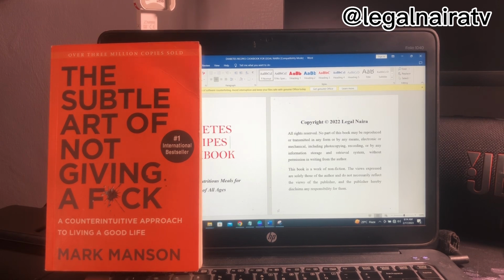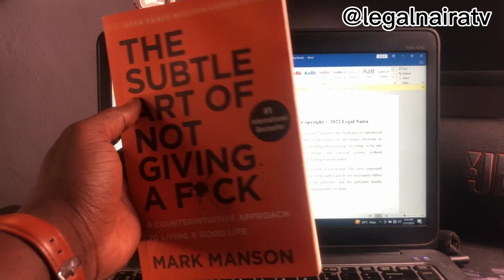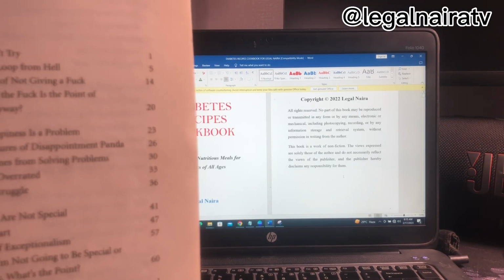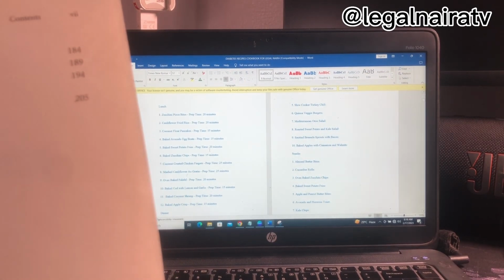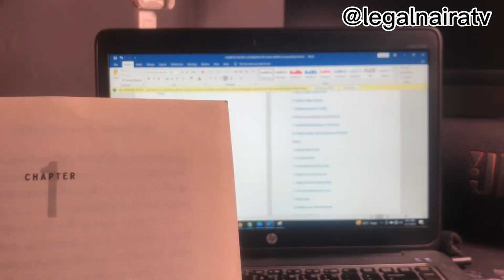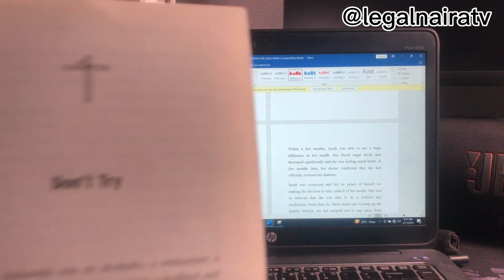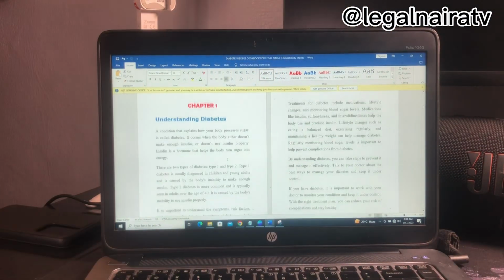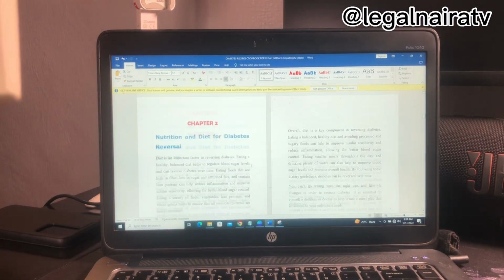BESTSELLING BOOK FORMATTING TIPS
Watch this video before you format your next book.

Here, I exposed the secret on how to format bestselling books for Amazon kdp or other platforms.

If your book is formatted the right way, you’ll get a lot of great reviews because readability and navigation would be easy for the buyer, which will satisfy them and they’ll give you a positive feedback.

Watch, implement and make more sales on your books.

NEW YEAR GIFT: DOWNLOAD MY 800+ FREE EVERGREEN BOOK TOPICS NOW =